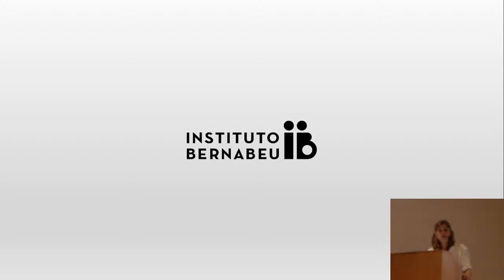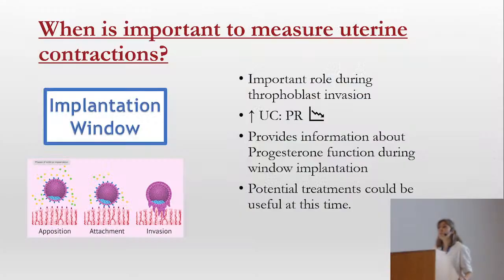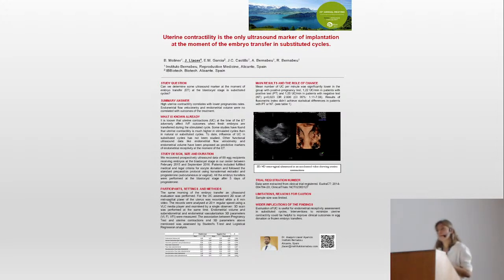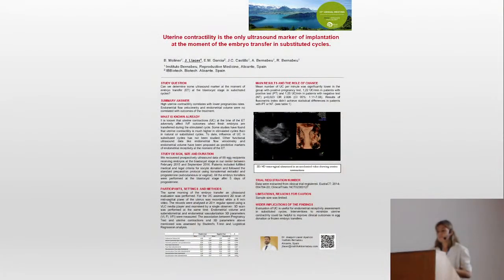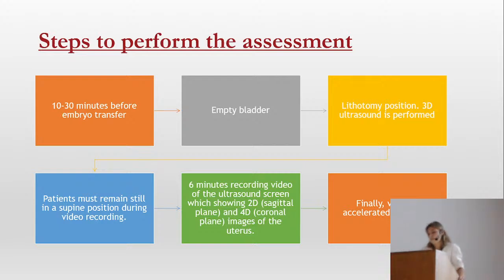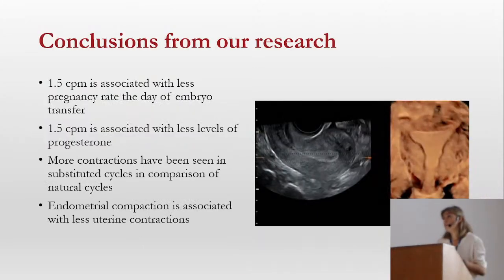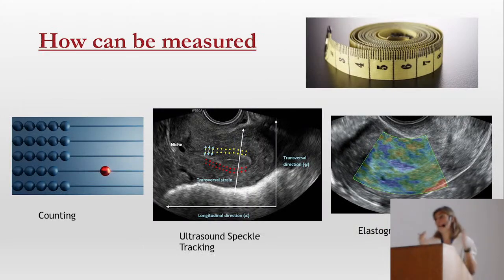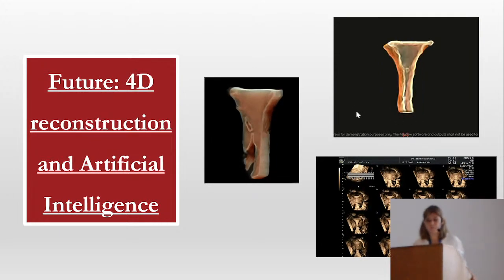4D Ultrasound as a Method to Assess Uterine Peristalsis and Diagnose Implantation Failure